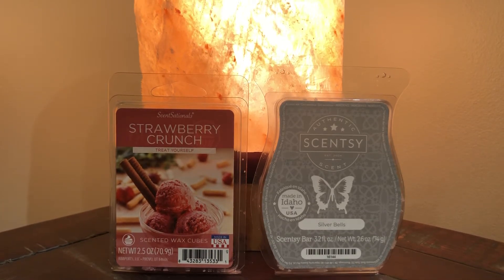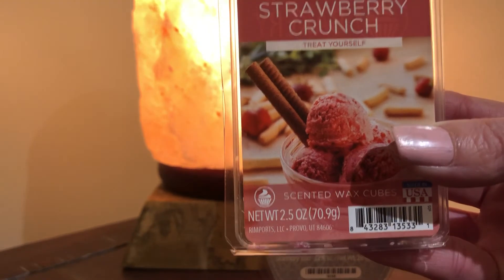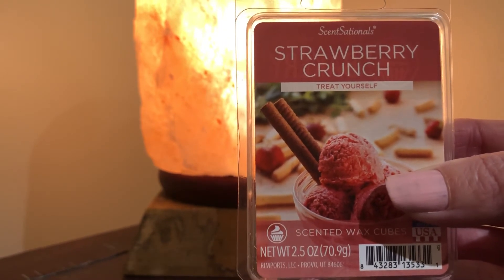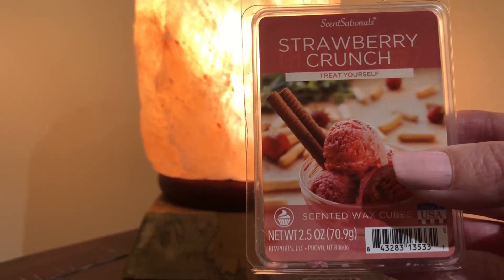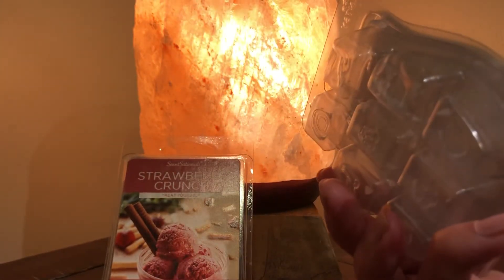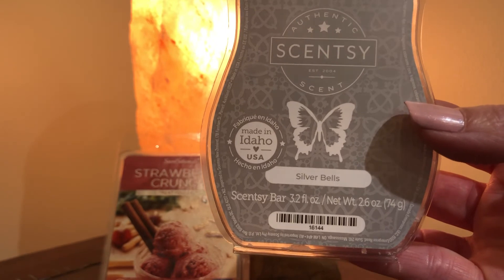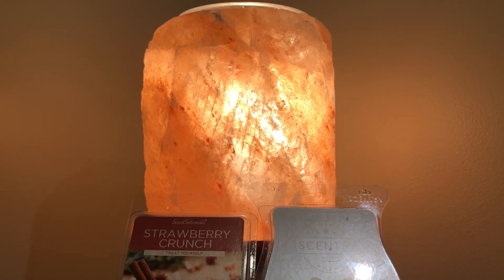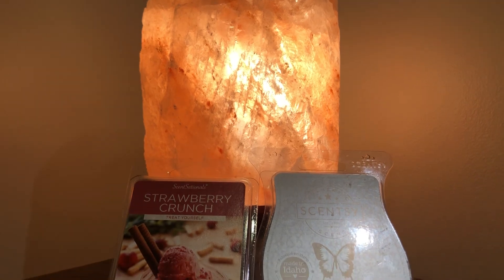❄️Scentsy Silver Bells & 🍓Scentsationals Strawberry Crunch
Join me every Saturday for Saturday Scents, a series where I feature the home fragrance I am warming that day. If you have FOMO like me, I reserve the favorite, new to me, or curious about scents for the wknd when I can enjoy thoroughly. Xo Marci